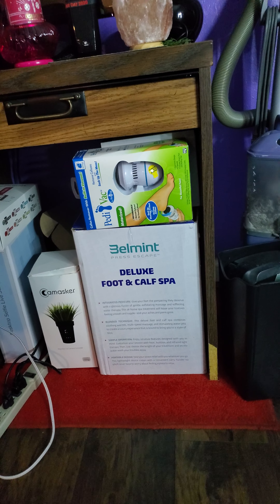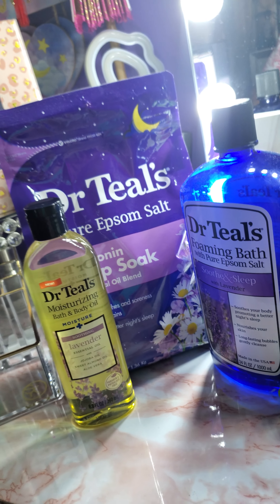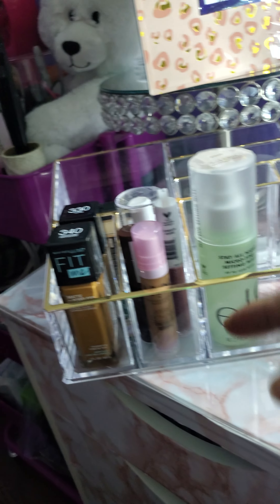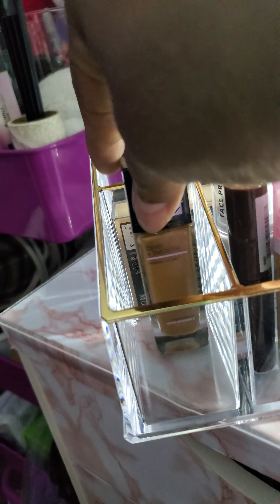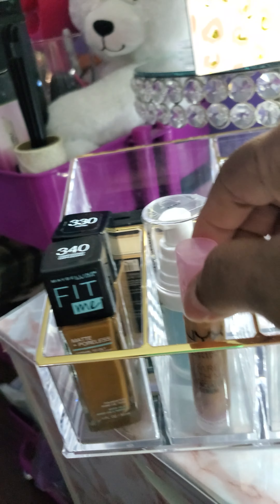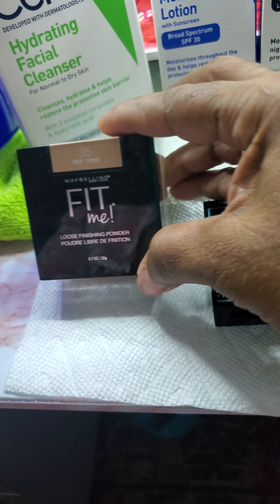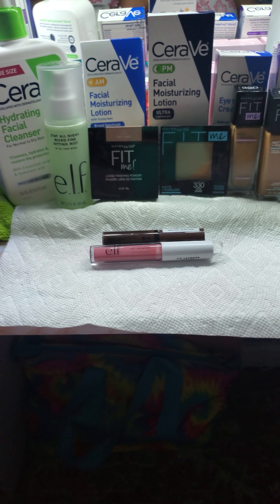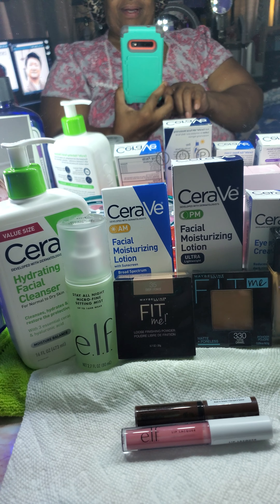Part 2 of my skin care and health care